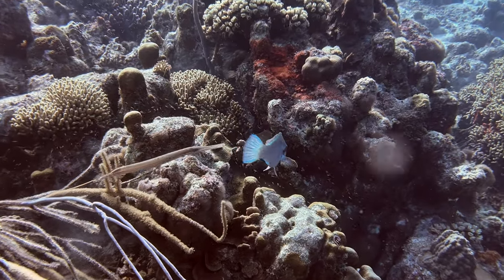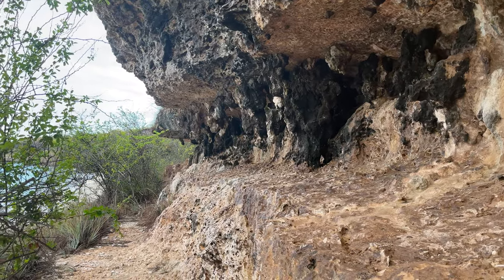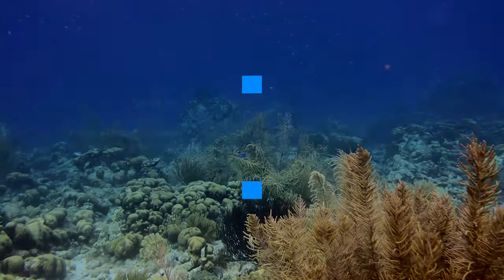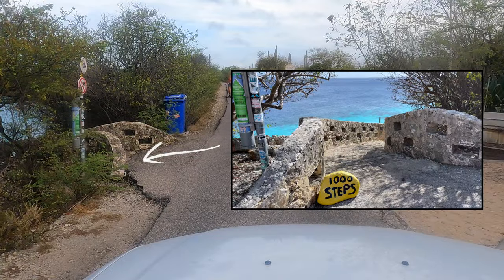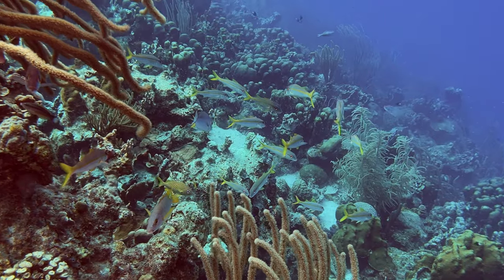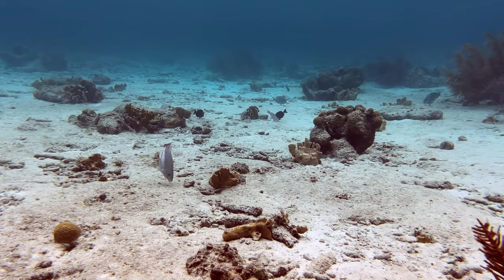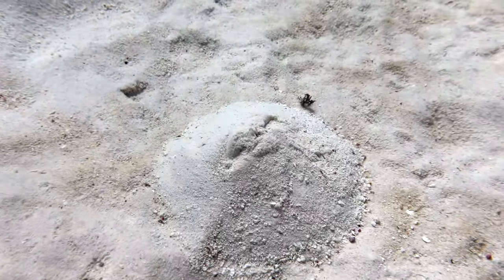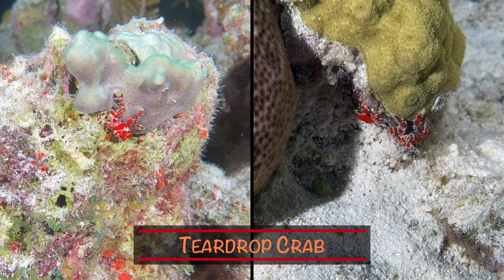Diving 1000 Steps Bonaire | The Shore Dive Collection | TropicLens - 4K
UPDATED VERSION:  Reposting because our compass headings were reversed.  Thanks Scott for letting us know!

1000  Steps is one of the best shore dive locations on the island.  The 100 foot cliffs look spectacularly different throughout the day as morning shade gives way to amber shades reflecting the late afternoon sun.  Grand rock formations with sweating stalactites can be reached with a little climbing and the 500 foot coral strewn shores offer plenty of space to relax and take it all in.

The diving was equally spectacular with a huge shallow area that can be enjoyed by both snorkelers and divers.  We had several first time captures here including a bicolor flatworm, scaly-tailed mantis shrimp, black hamlet and a rock hind with a mottled night pattern.  Then there were the free swimming green moray eel, spotted eagle ray and several turtles.

1000 Steps is quite popular for both the diving and shore activities, but it is a bit of a workout getting up and down the stone stairs.  Get there early for good parking.

We want to encourage more shore diving, so this video provides some guidance where the site is, how to dive it and what you may see there.  If you want to skip to or review specific topics, the section timings are as follows.

0:50 Site Background/Description
4:05 Site Logistics
6:37 Dive Profile
9:59 Sea Life
12:41Night Diving

Let us know what you saw there in the Comments below. We would love to hear about your sightings!